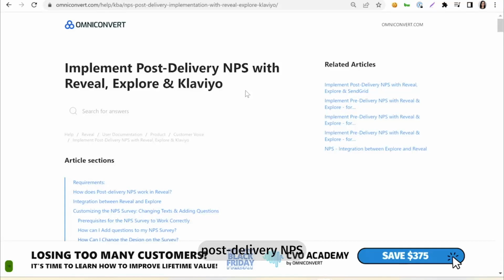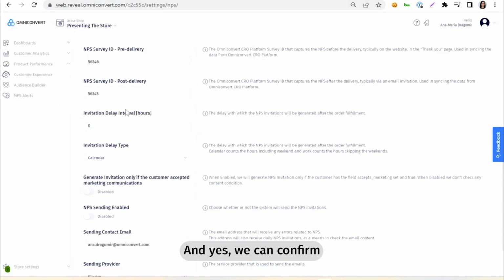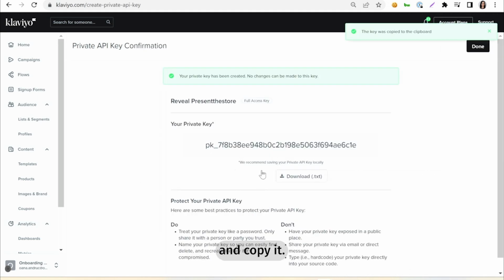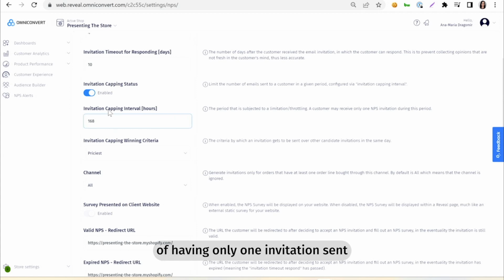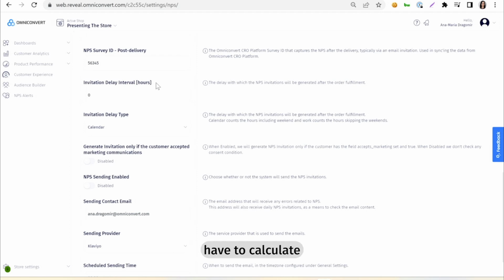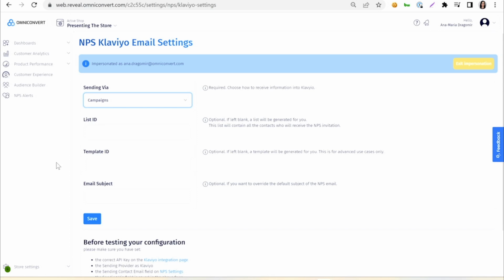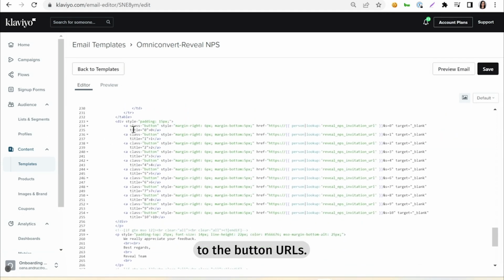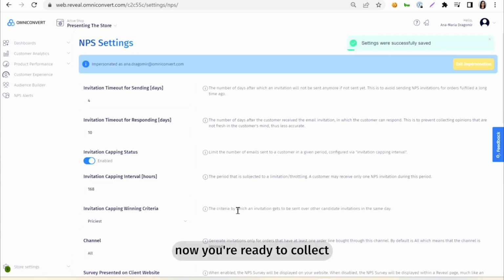How to implement Post-delivery NPS (via Klaviyo campaigns) - Omniconvert Tutorials